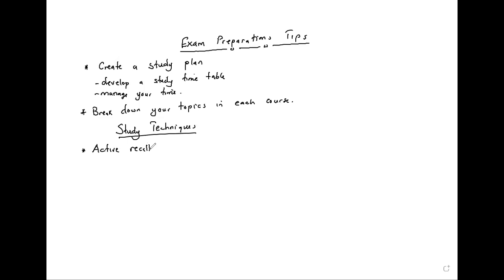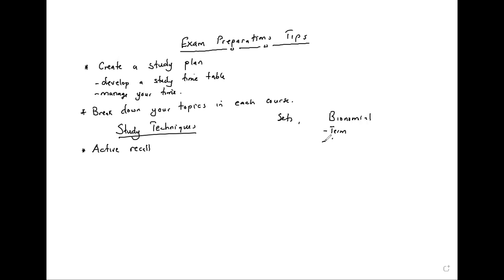EXAM PREPARATIONS TIPS